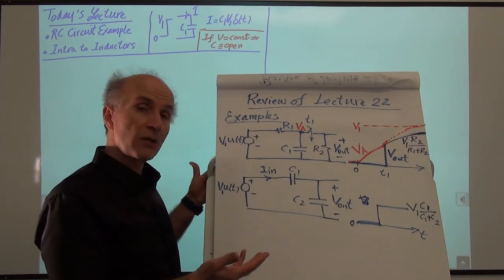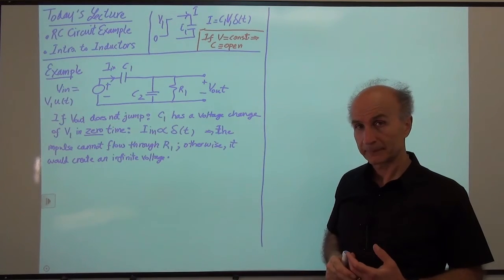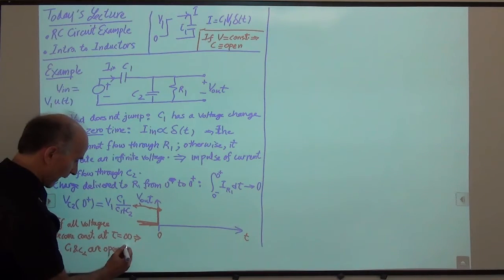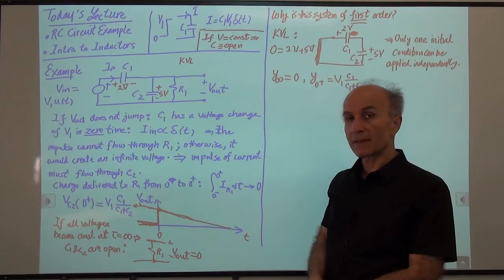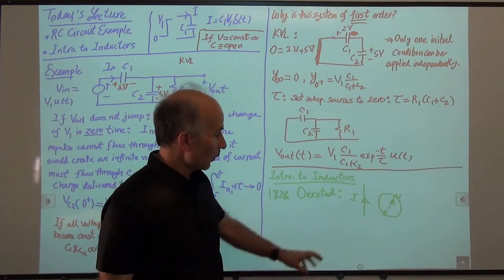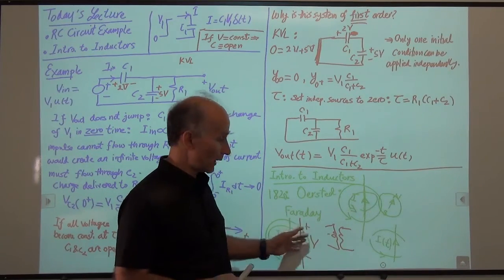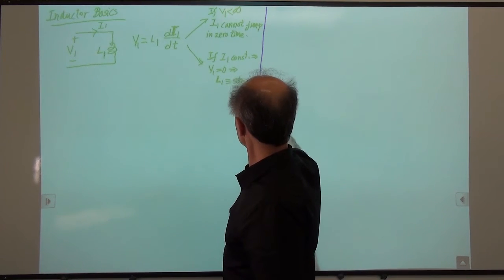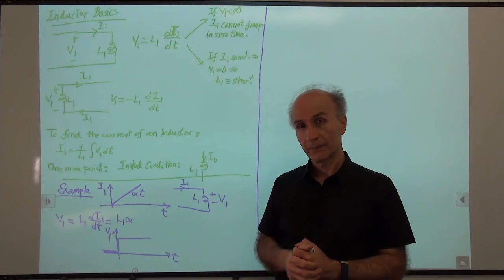Razavi Basic Circuits Lec 23: RC Circuit Example; Intro. to Inductors